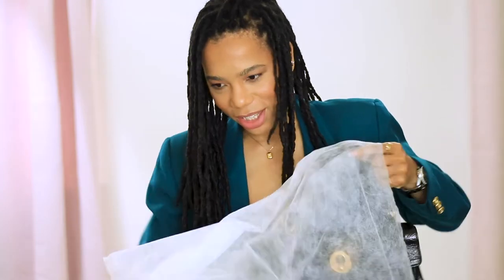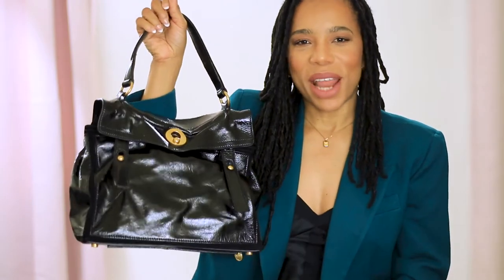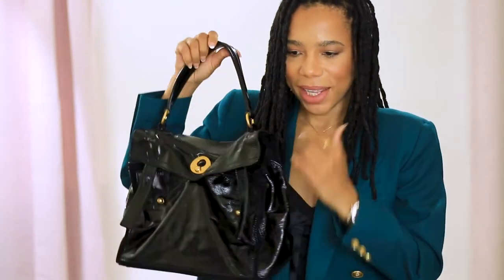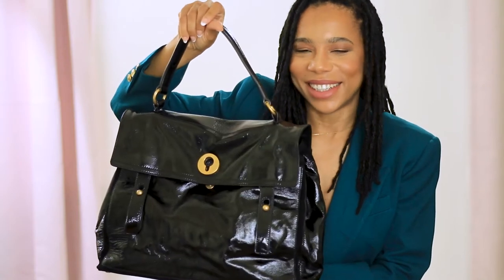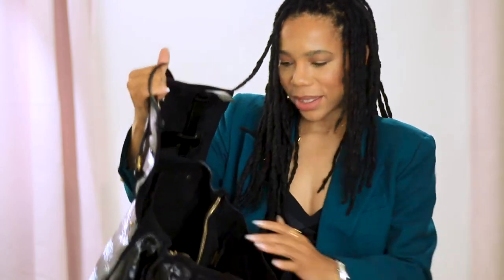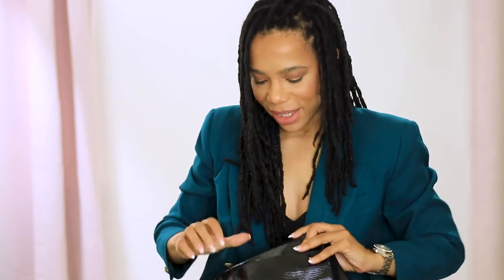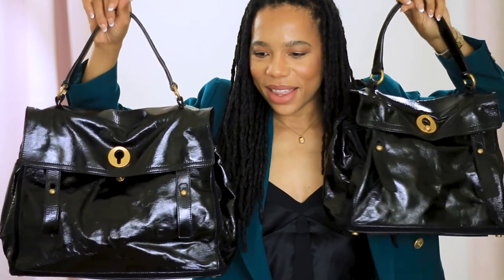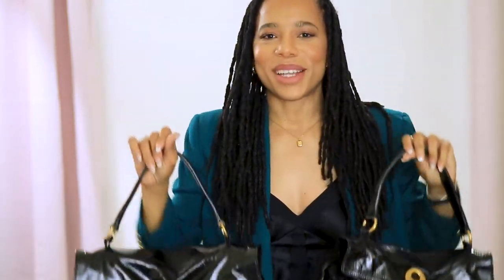Two New YSL Muse 2 Double Handbag Reveal | Model Image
Hi Guys! Today I have for you a little double Luxury Handbag unboxing for your viewing pleasure. I need your assistance in deciding!